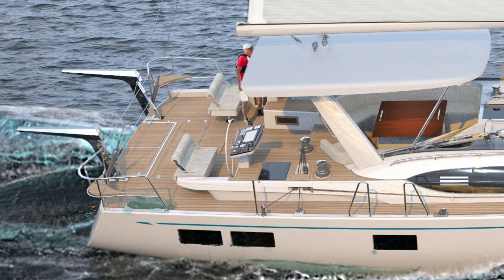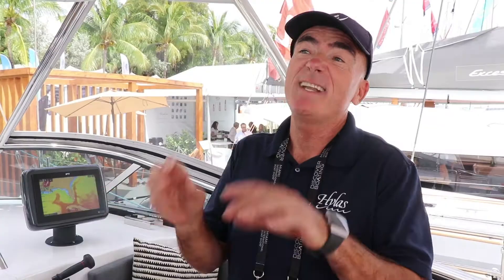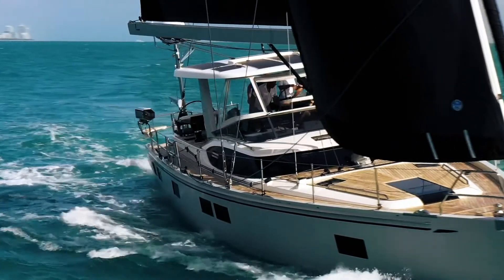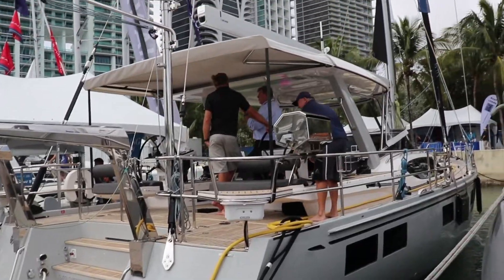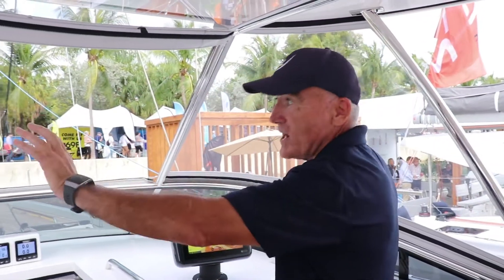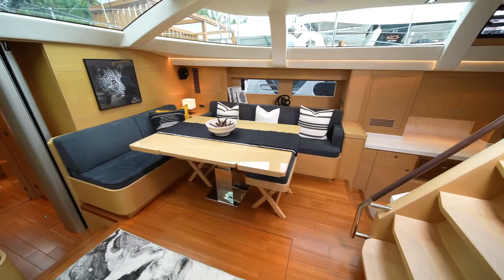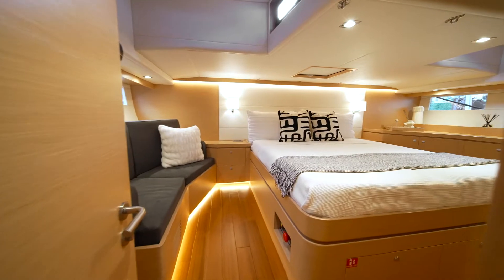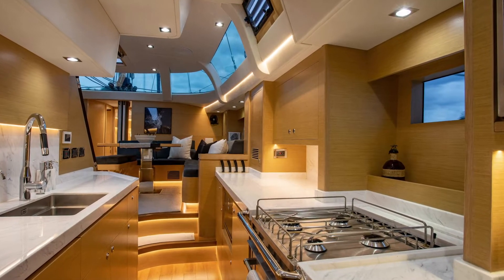Behind the Scenes with Hylas Yachts at the Miami International Boat Show